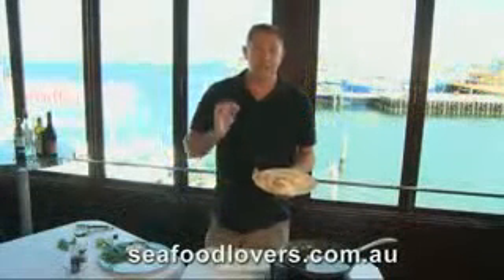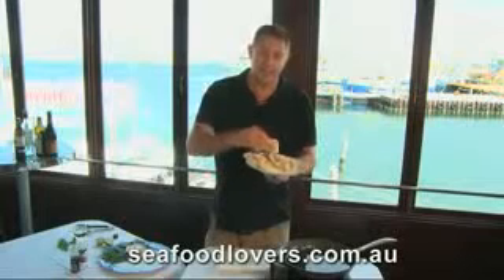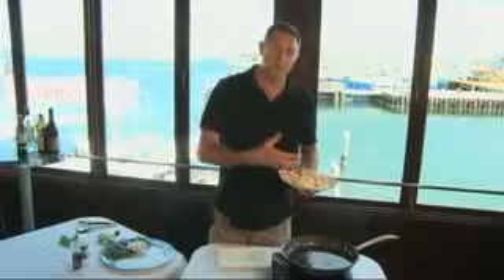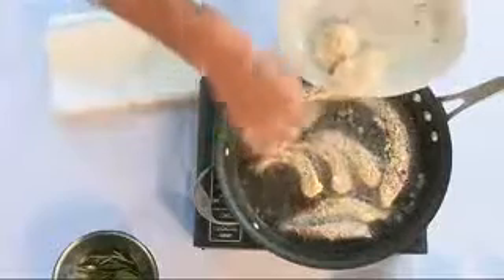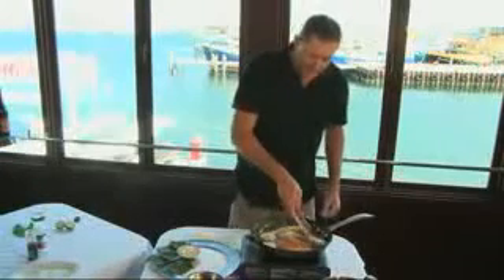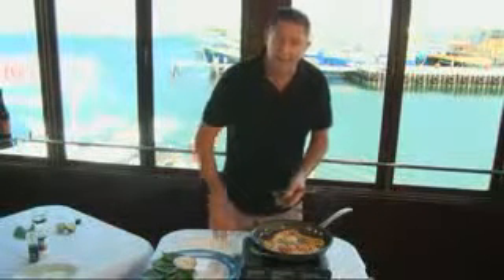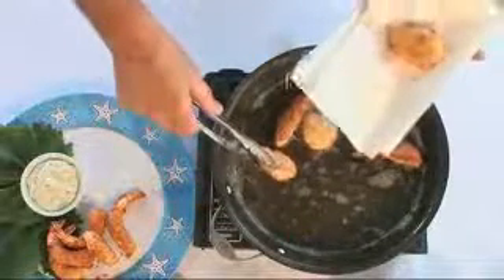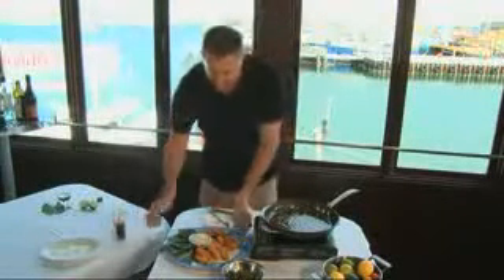Seafood Lovers - Episode 14